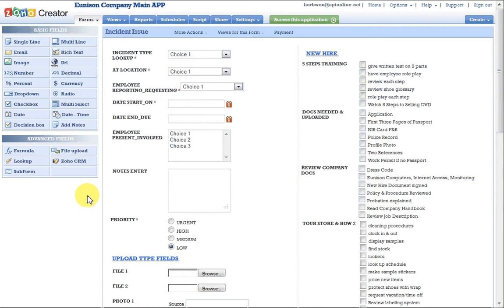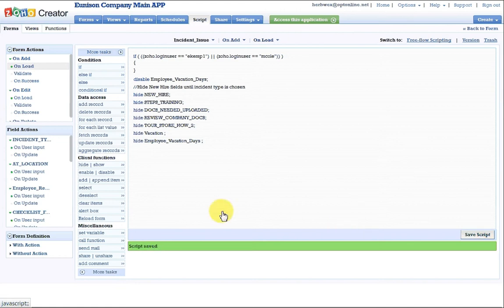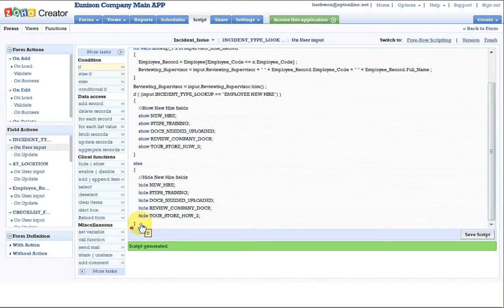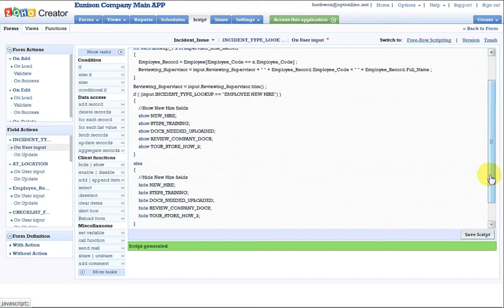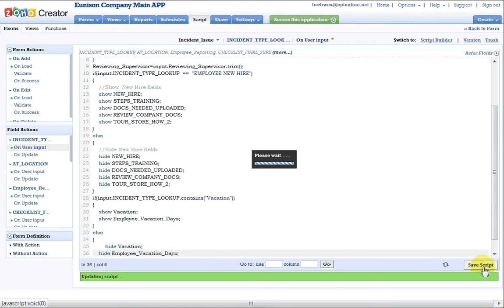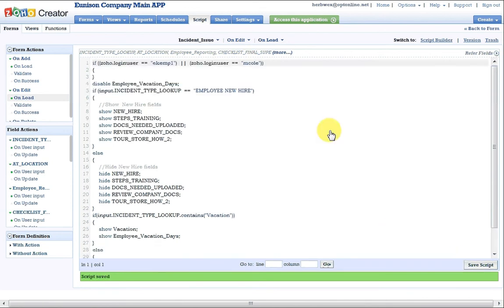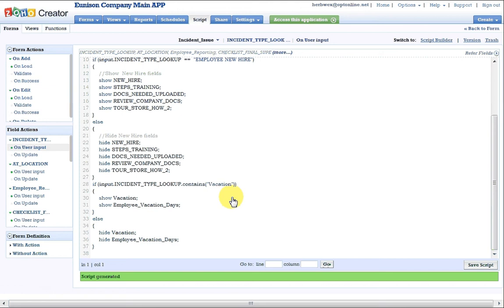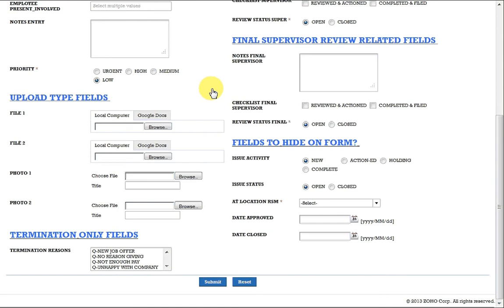Zoho Show Hide Fields